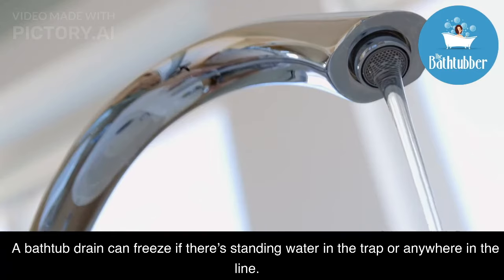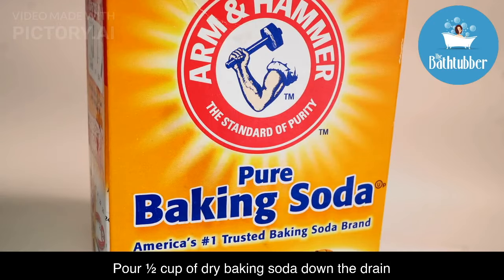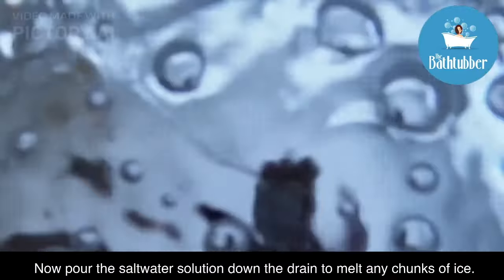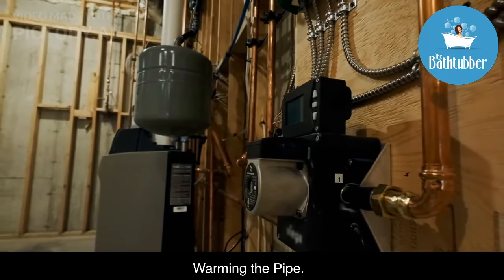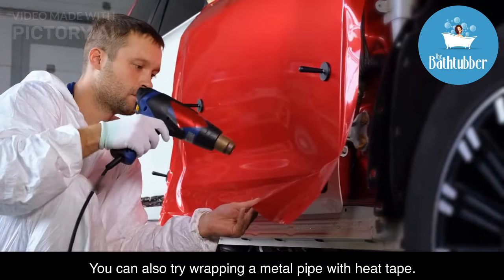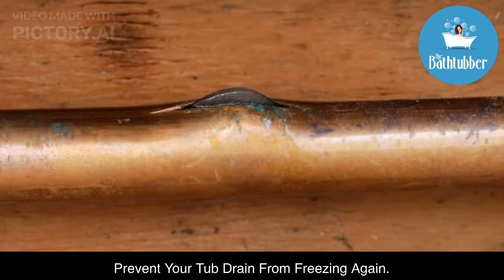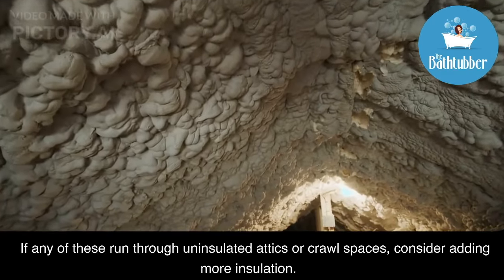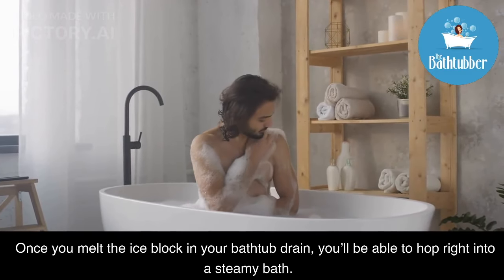How to Fix a Frozen Bathtub Drain (Without Ruining It!)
Learn how to fix a frozen bathtub drain with simple DIY methods. You don't need to call a plumber or ruin the drain.